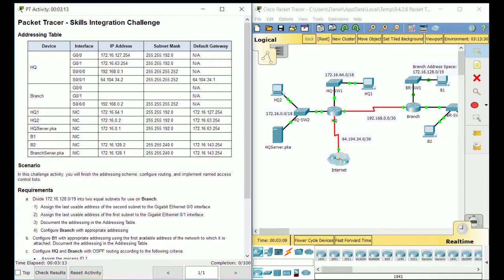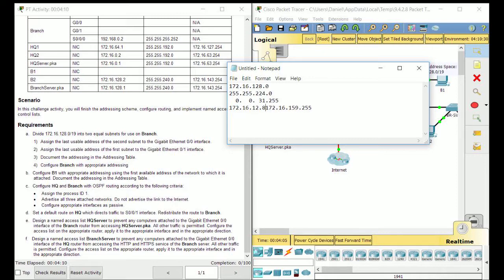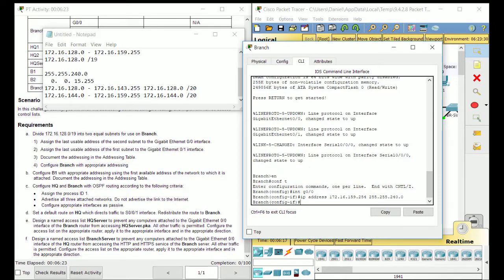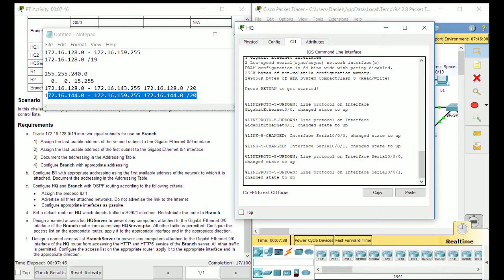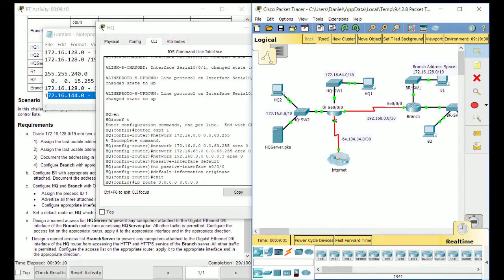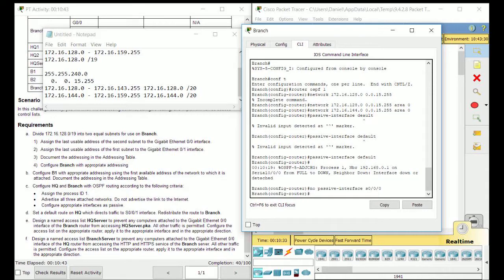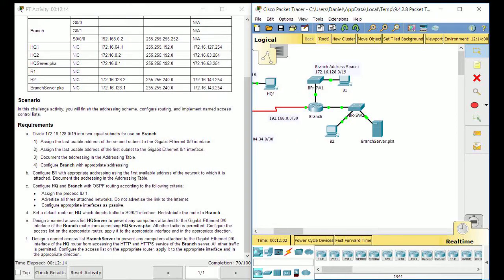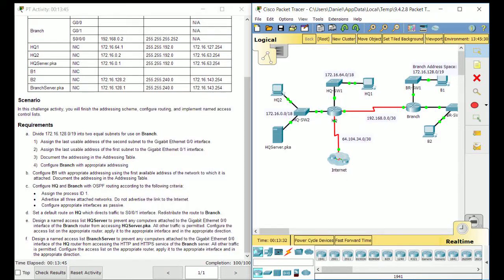Packet Tracer Tutorials | 9.4.2.8 Skills Integration Challenge